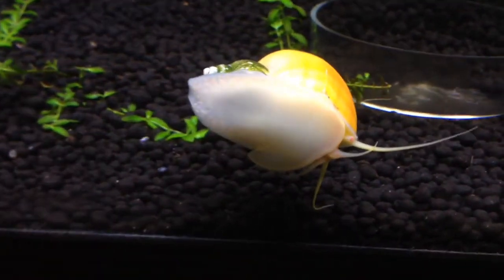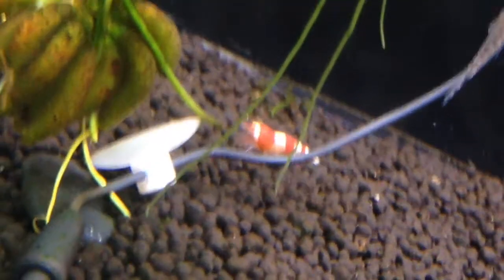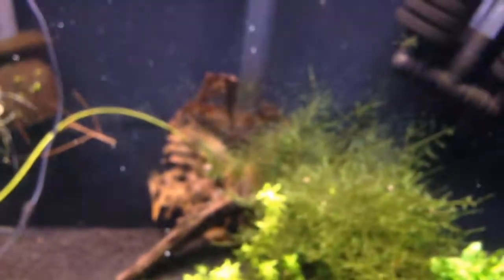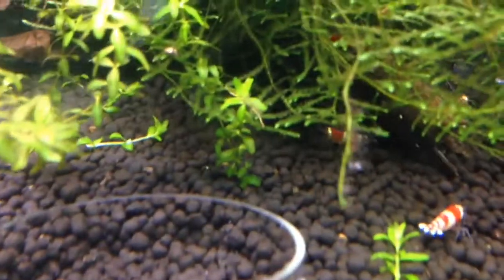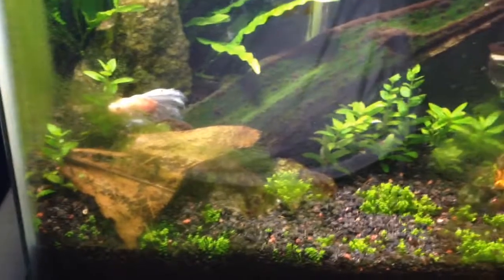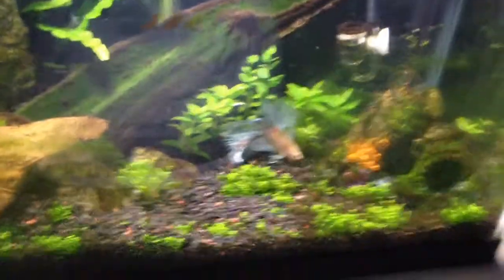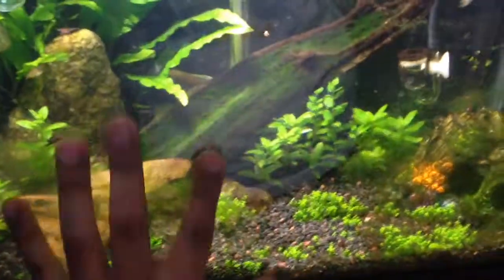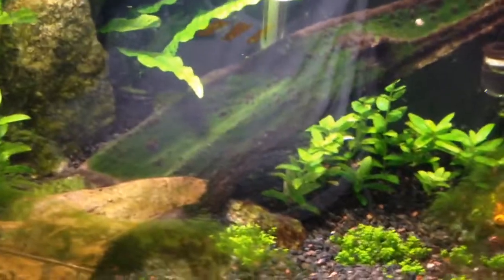2 Tanks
description